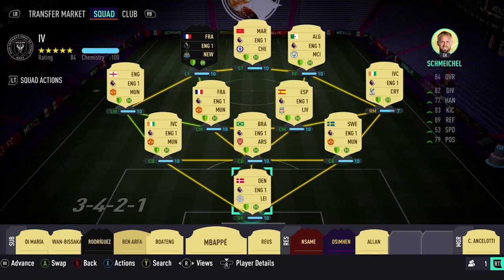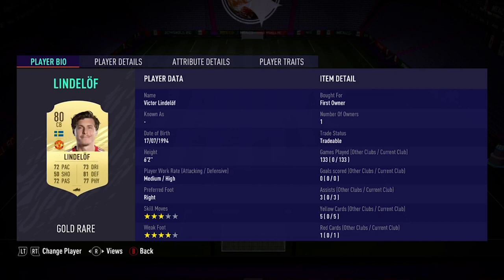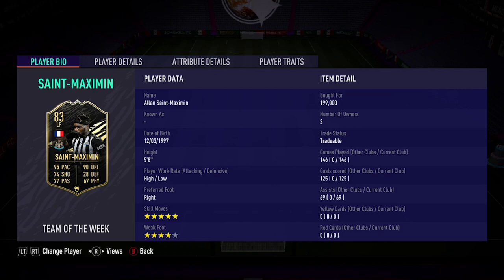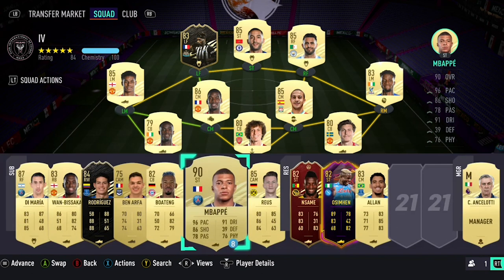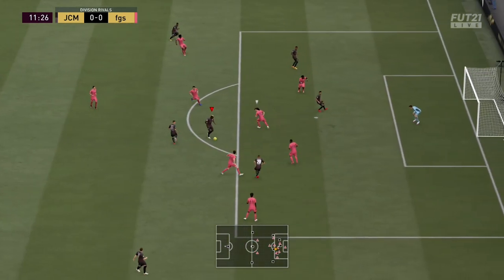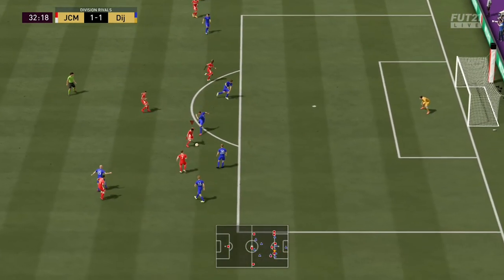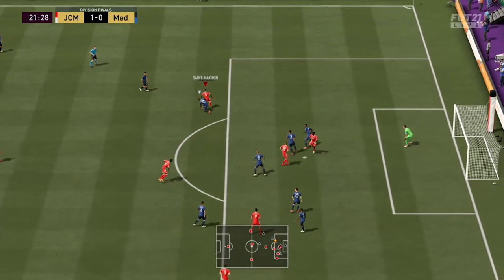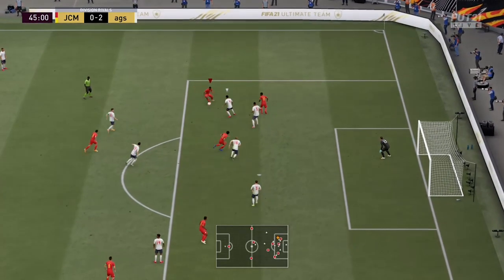FIFA 21: 700K EPL Skill Squad Builder - Ft. IF Saint-Maximin, Rashford & More!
In this Squad builder I show off my 700k EPL skill squad. I go through the pro's/con's of the team whilst showing you the insane goals I scored.